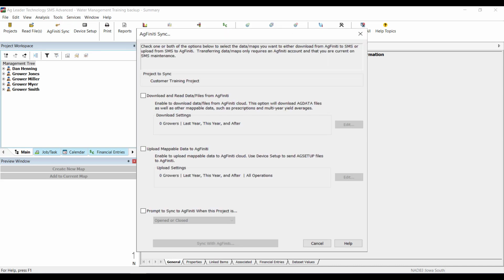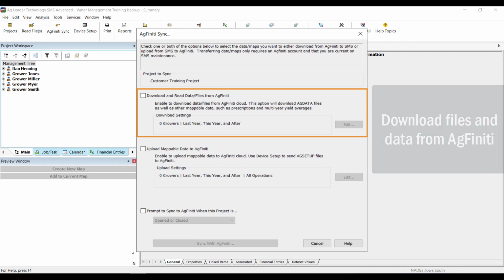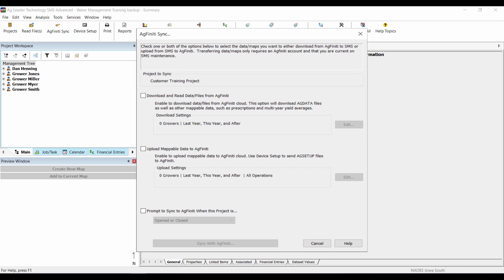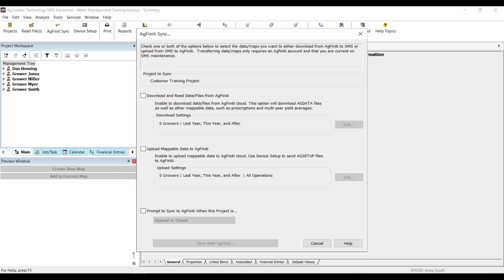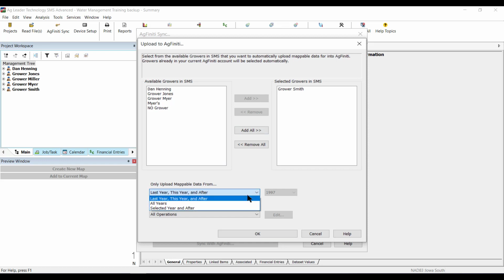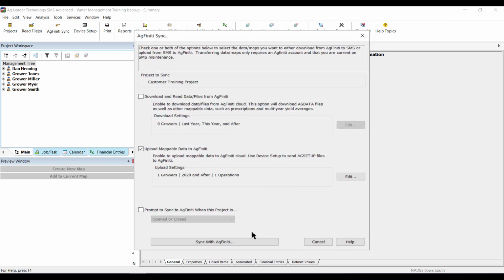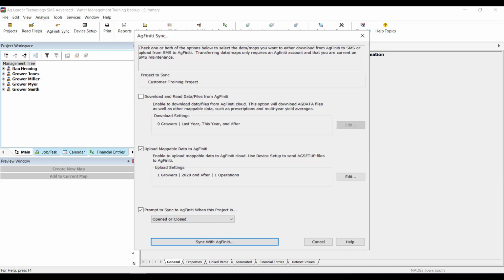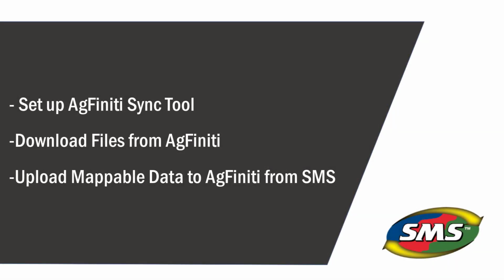AgFiniti® Sync Tool in SMS™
Learn how to transfer data to AgFiniti from SMS and to SMS from AgFiniti using the AgFiniti Sync tool.